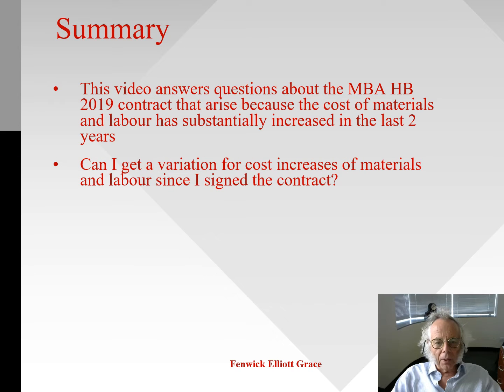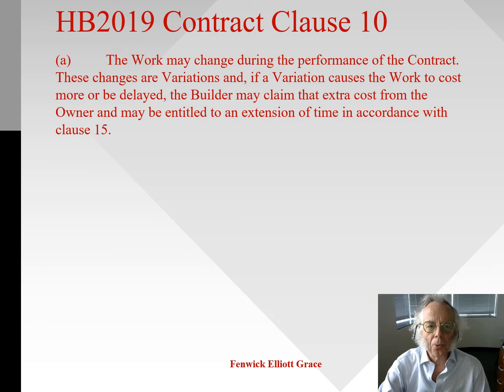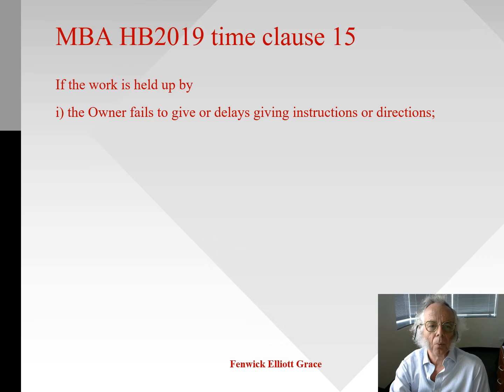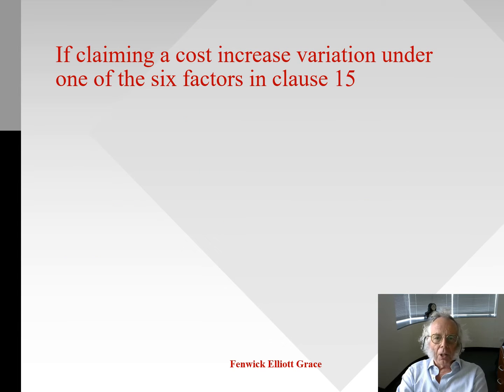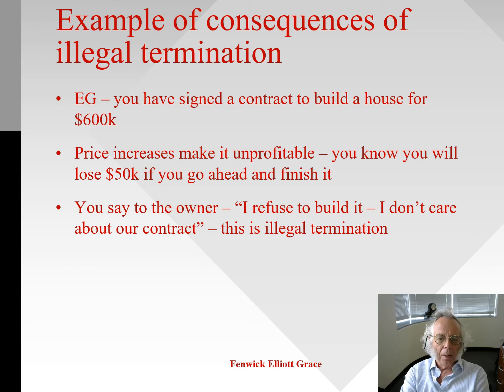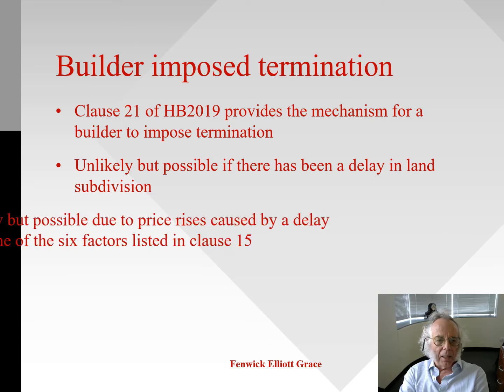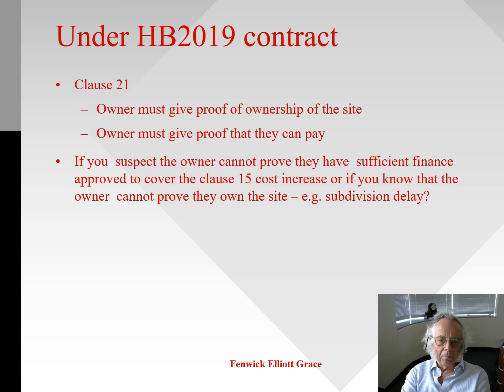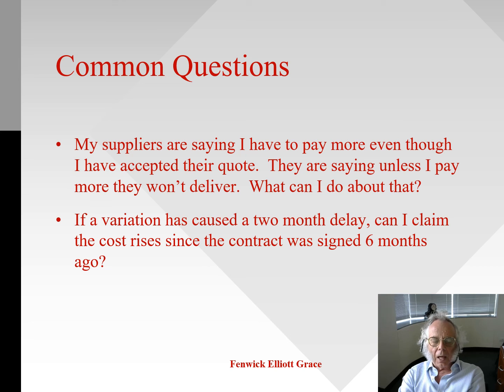Contract Variations and Terminations Seminar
Missed out on the recent Contract Variations & Terminations seminar and how the impact of trade shortages and supplies can affect current contracts? Hear Tom Grace of Fenwick Elliot Grace explain more about what you can and cannot do, and how you can work with your clients to try and resolve matters.